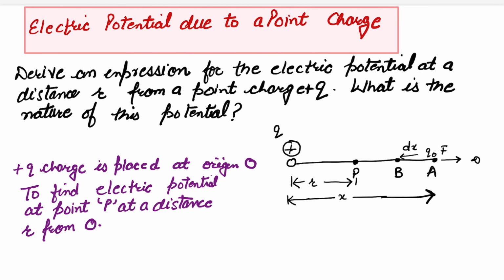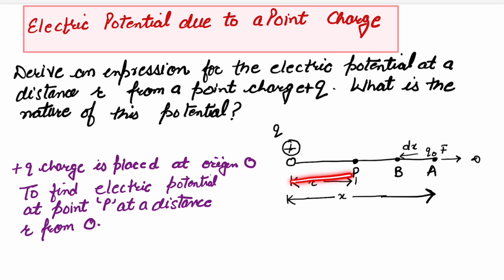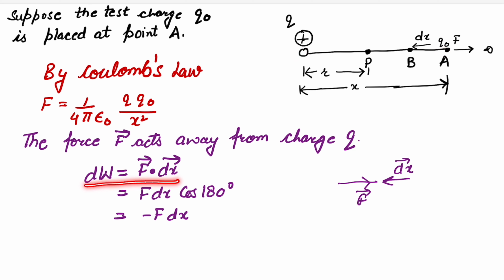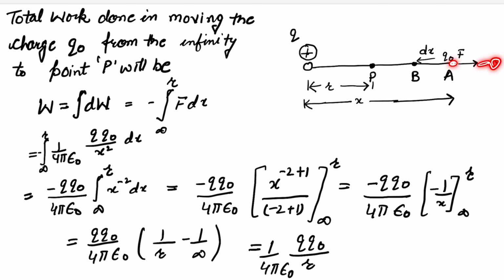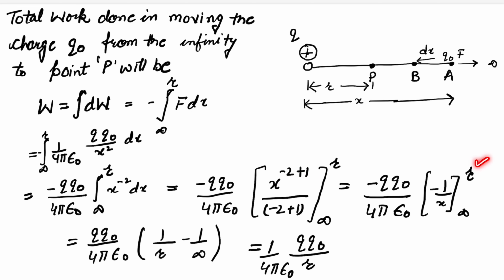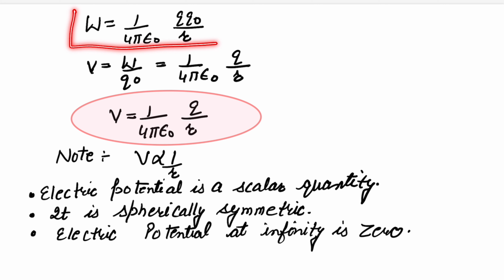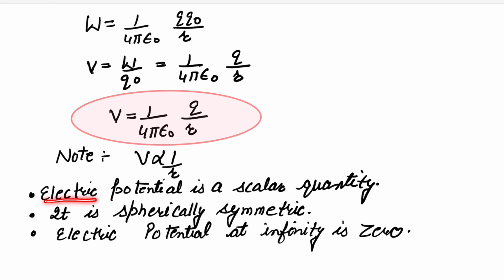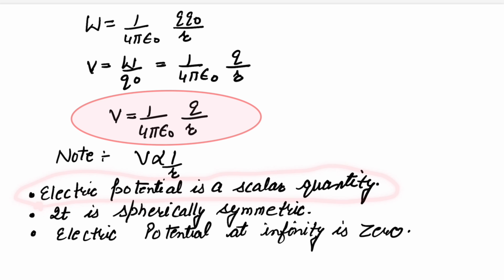Electric potential due to a point charge| Electrostatic Potential and Capacitance| Physics Chapter-2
In this video, we will be discussing the Electric potential due to a point charge. This is an important and interesting topic in 12th physics, and is useful for understanding Electrostatic Potential and Capacitance.
If you're a student in Class 12 Physics or preparing for JEE mains or NEET exams, then this video is a must watch! I hope you enjoy it.
Electric potential due to a point charge | Electrostatic Potential and Capacitance| Class 12 Physics| Chapter-2| Electrostatics |JEE Mains/NEET/Board students |Online Physics Lectures (OPL)
electric potential class 10
electric potential due to dipole
electric potential due to an electric dipole class 12
electric potential energy class 12
electric potential due to a point charge
electric potential due to a point charge class 12
electric potential due to dipole at any point
electric potential due to a point charge derivation
electric potential due to system of charges
electric potential difference class 12
electric potential definition
electric potential difference class 10
electric potential due to dipole at axial point
electric potential derivation
electric potential due to continuous charge distribution
potential difference class 12
potential difference
potential difference class 10
potential difference between two points
potential difference animation
potential difference in hindi
potential difference kya hota hai
potential difference and electric potential
potential difference definition
potential difference and emf
one volt
one volt definition
dimensional formula of electric potential
electric potential due to a point charge malayalam
electric potential due to a point charge class 12 physics
electric potential due to a point charge class 12 in tamil
electric potential due to a point charge derivation class 12
electric potential due to a point charge in English
electric potential due to a point charge in hindi
electric potential due to a point charge a dipole and a system of charges
electric potential due to a point charge q
electric potential due to a point charge in telugu
electric potential due to a point charge CBSE
Physics important topics for neet
Physics important topics for jee mains
Most important topics of 12th Physics
Best Physics lectures
Best Youtube Channel for Physics
Important questions for 12th physics
Important topics for 12th physics
Important topics of chapter-1,12th Physics